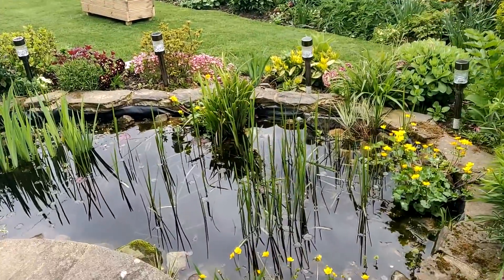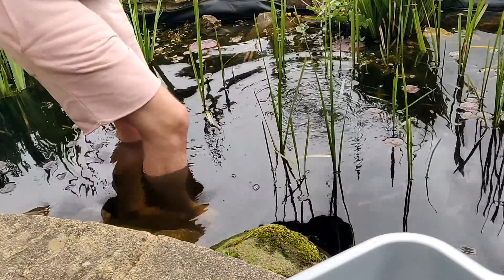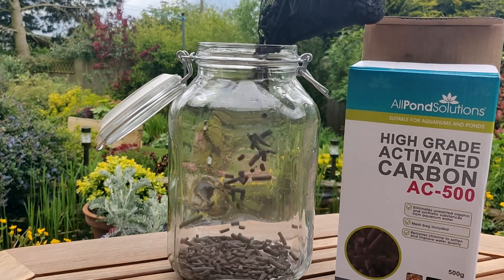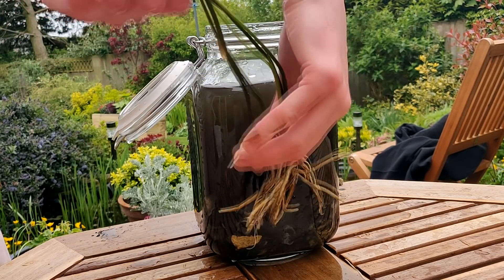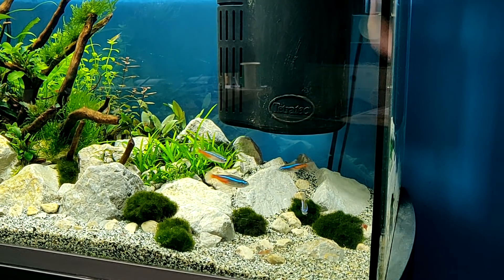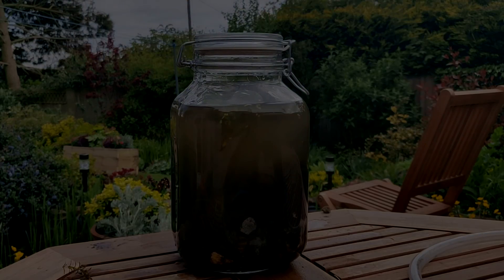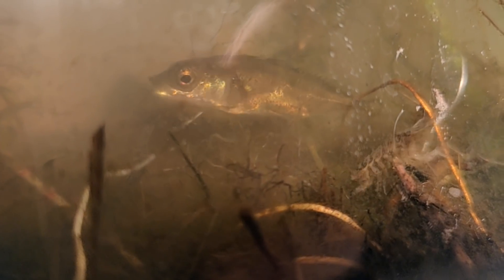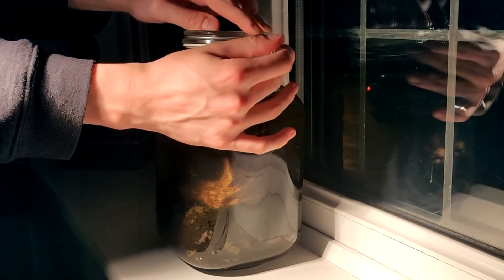Ecosphere WITH FISH - Frame Nature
I show you how to make a DIY ecosphere ecosystem in a jar at home. Its super easy and fun and really interesting to look at what is inside the jar!

Materials gathered from my pond during spring
There's a FISH in my ecosphere!
Lots of live already. Will be interesting to see what survives and what thrives!
Technically a paludarium due to the segment of wood above the water